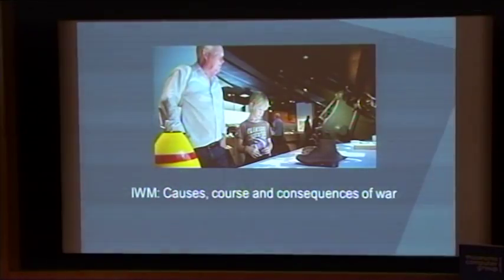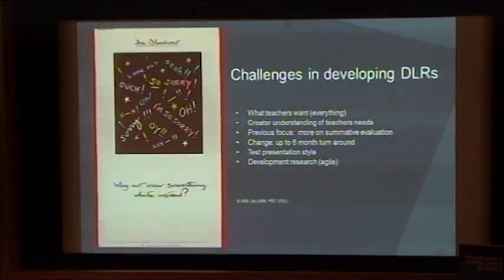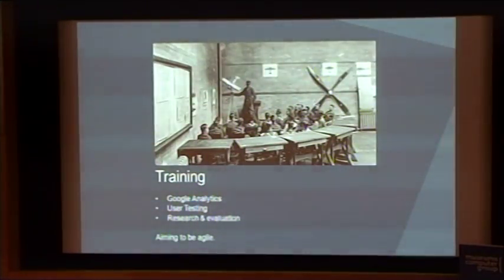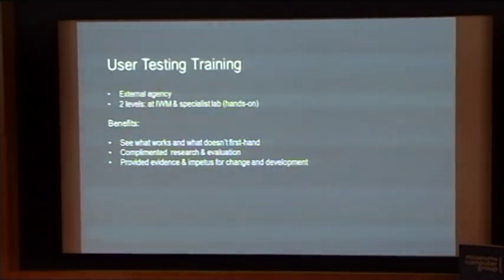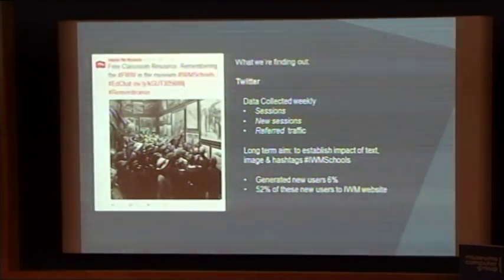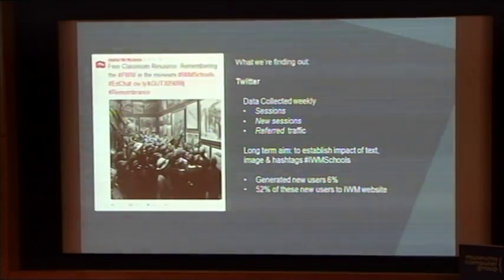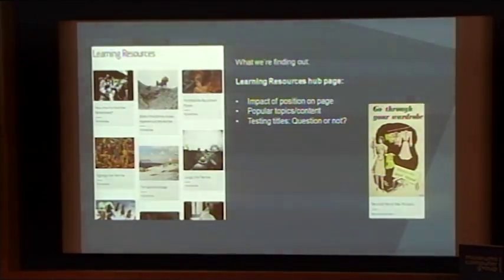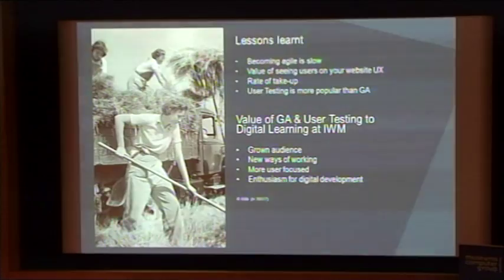Katharine Alston: Using service design, dashboards and Trello in the trenches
Katharine Alston, Digital Learning Coordinator, Imperial War Museums

We’re going agile… But what is this like for the team who have to adapt and support the change?

Digital is now in everyone’s job title, and the IWM online learning offer is managed not by a web or digital team but the learning team. IWM digital learning group implemented practices from service design, agile along with Google Analytics to develop their online offer.

The DLG wanted to:
– Understand what our users were doing online. We wanted to know what they need, (not what they say they want). User behaviour lets us know what they want rather than what they say want.
– Develop a method whereby we could quickly respond to change. Enabling us to be reactive to our audiences needs
– Measure the value of the products, and the DLG work.

The unique aspect of this presentation is that it will be delivered by Katharine Alston who is relatively new to the process of user centred design, google analytics and website development, therefore she can offer an insight into how embedding these skills and methodology actually works when you step back in the organisation. Furthermore if the change results in a better experience for users.